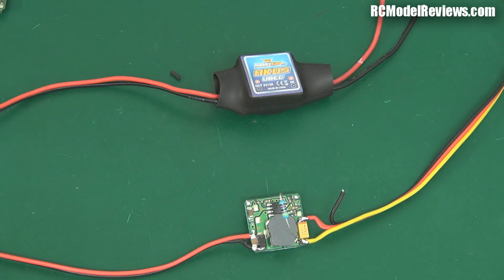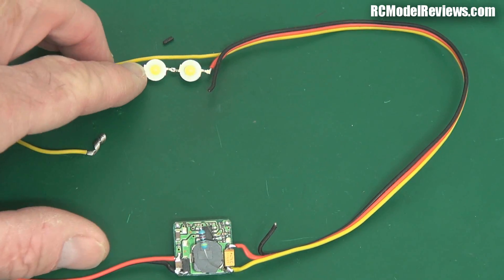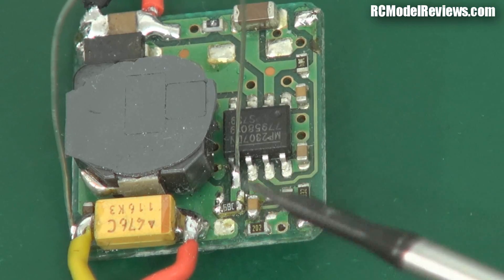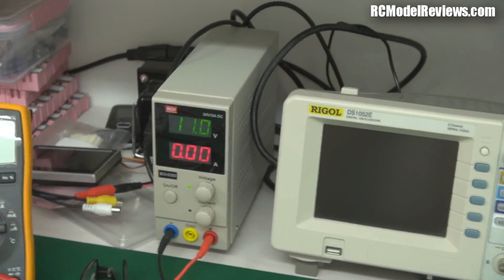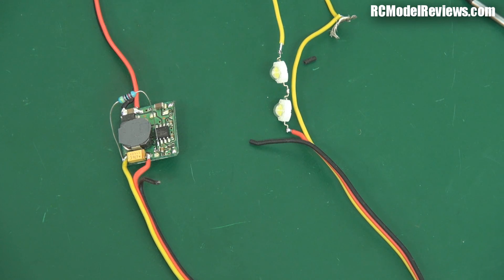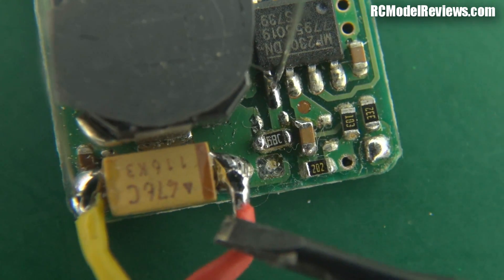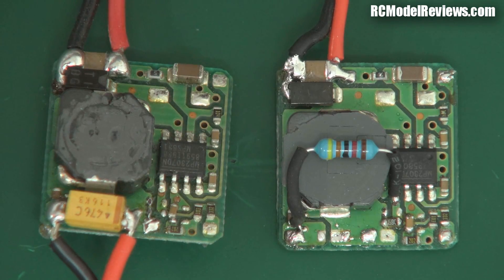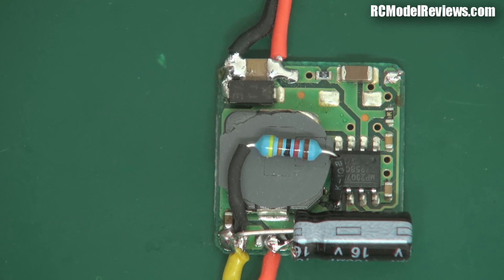Hack a HK UBEC to change the output voltage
UBECs are voltage regulators and most have a fixed output voltage of between 5V and 6V. This video shows you how to hack one of HobbyKing's UBECs to output a higher voltage -- such as 12V for powering an FPV camera/transmitter from a 4S lipo or for powering a couple of high-intensity LEDs like I have for my quadcopter.

Here are the resistor values used to obtain new voltages (within 0.4V or so):

56K Ohm = 6V output
33K ohm = 7V output
10K ohm = 10V output
8.2K ohms = 11V output
6.8K ohms = 12V output

Note: in order to get these output voltages, the input voltage must obviously be higher.  For example, you can't get 12V out if you're only putting 7.4V in :-)